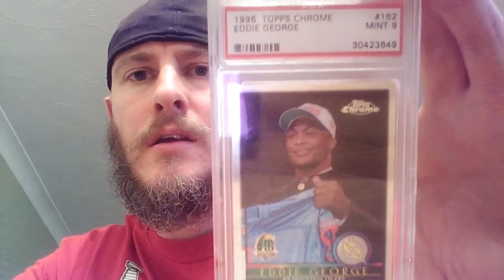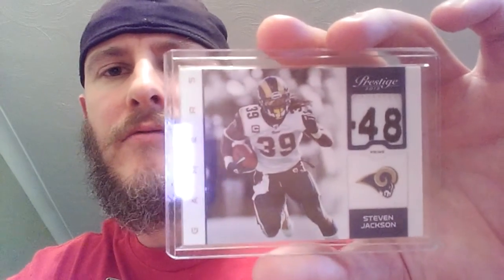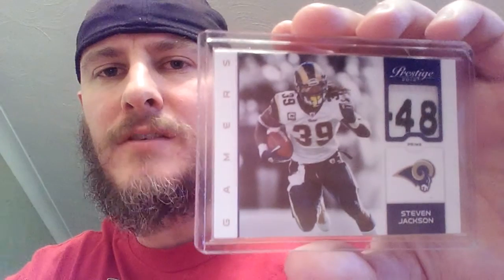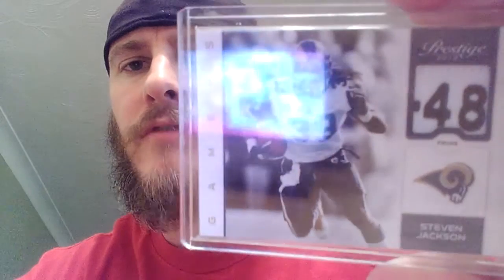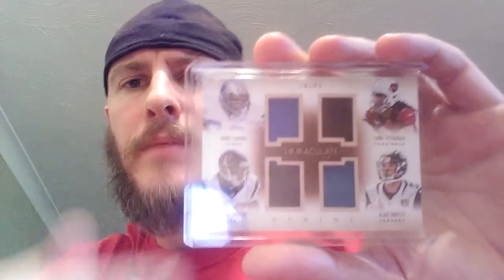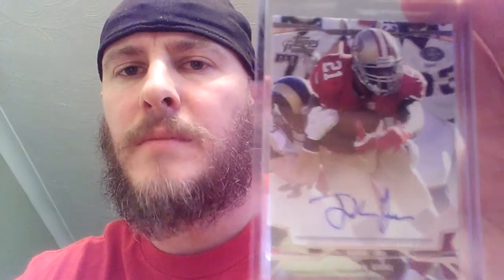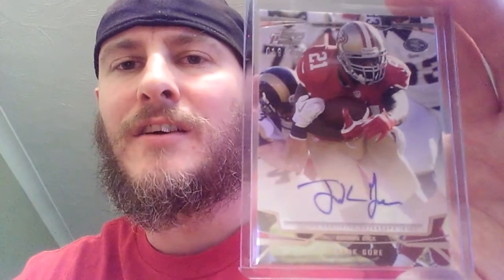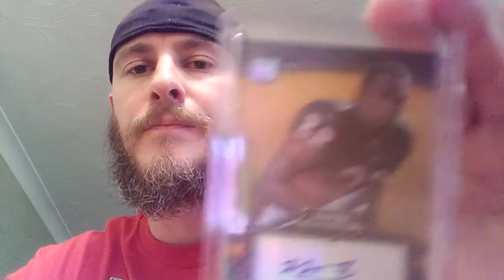Mail day: PSA & Beckett RBs and autos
Auto, jersey and graded running back cards